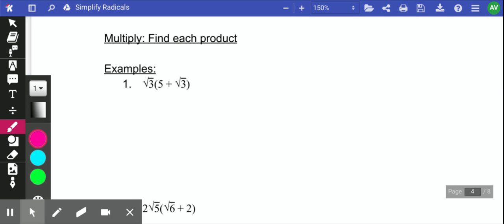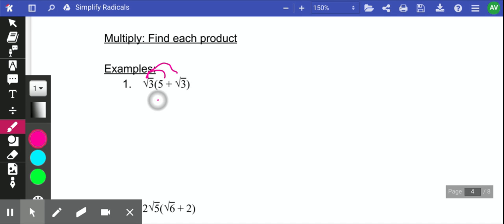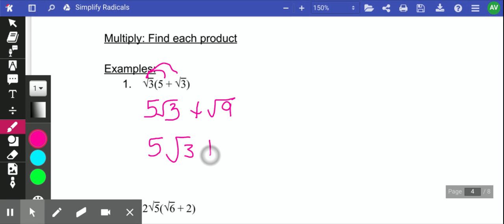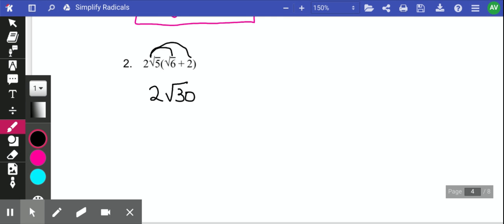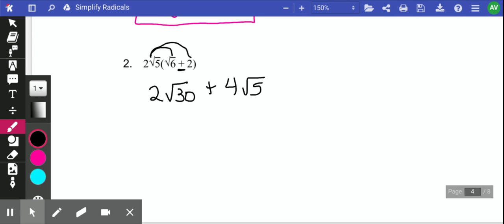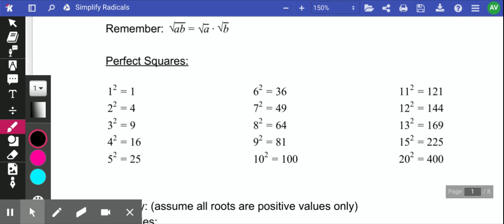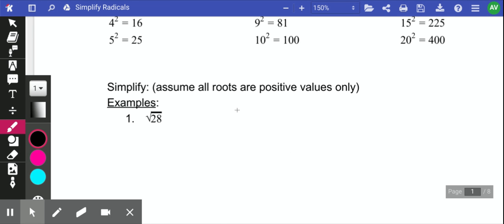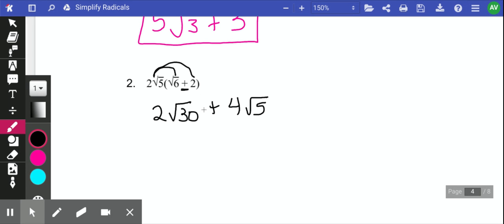Simplify Radicals Example 5